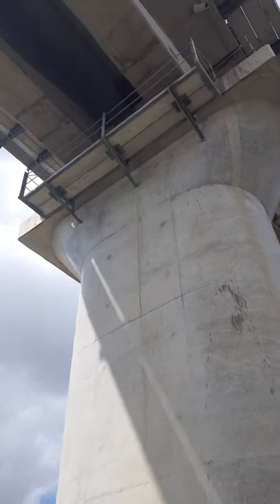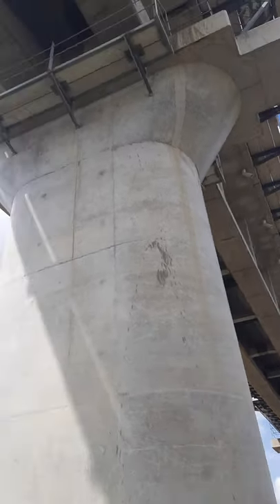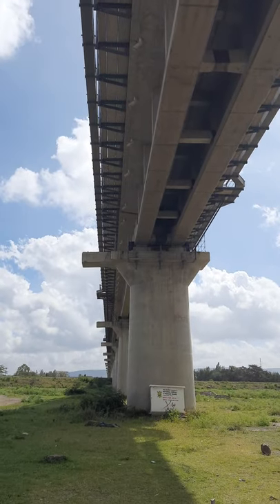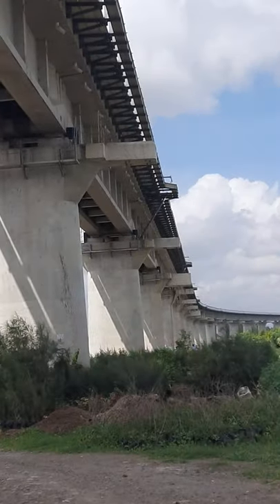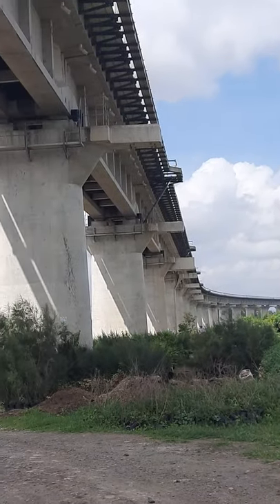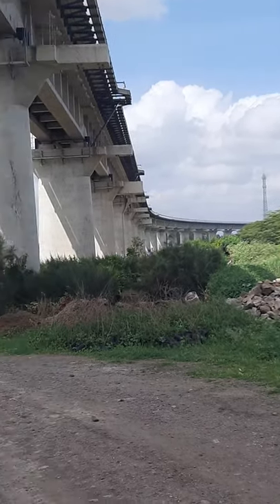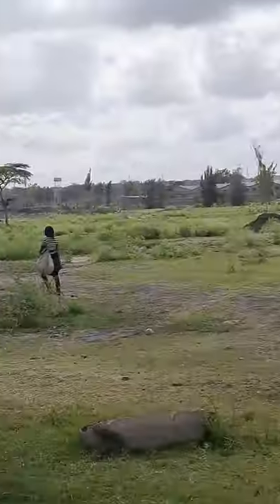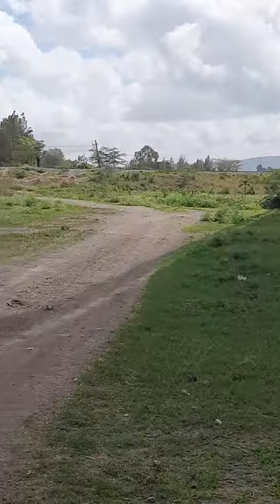SGR Train super bridge belt and road africa in kenya